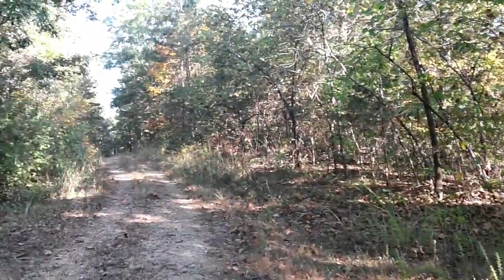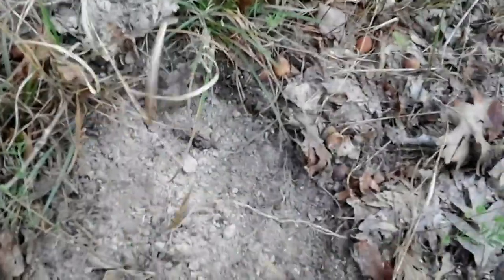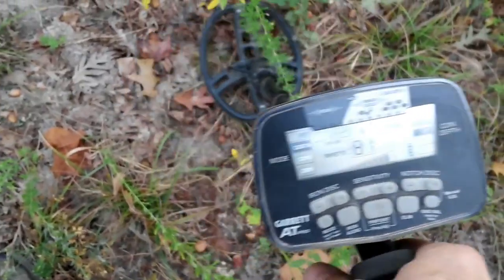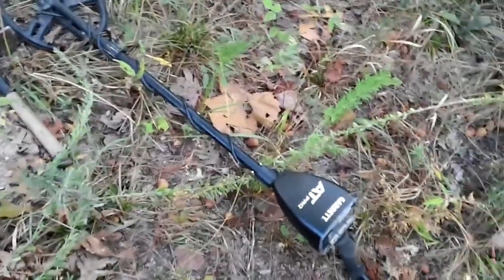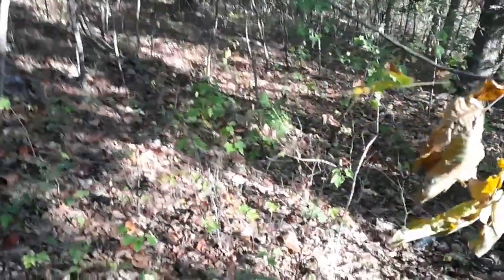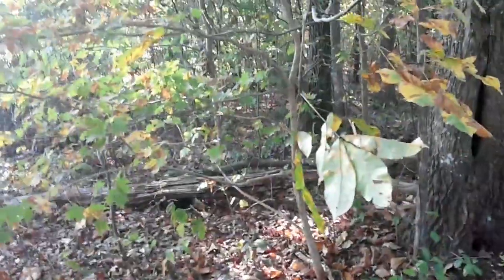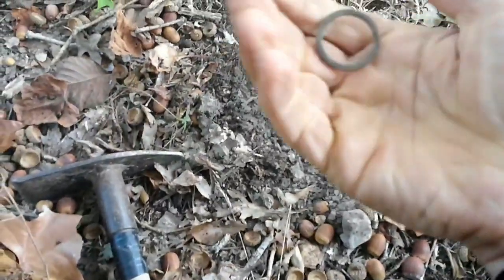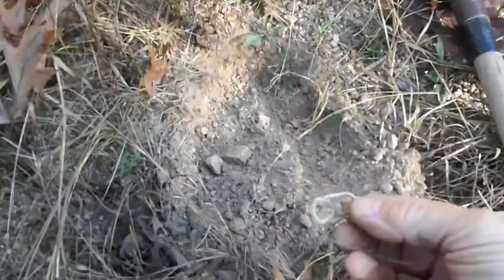AT Pro Metal detecting. Pull off spots along the gravel roads.